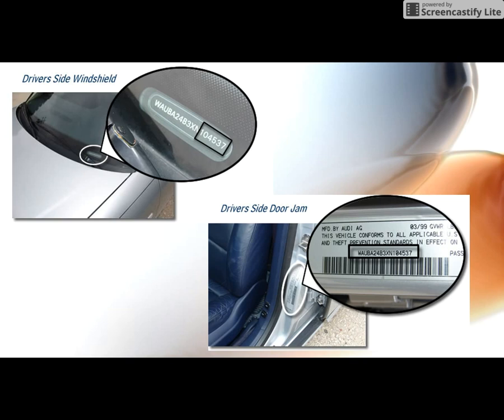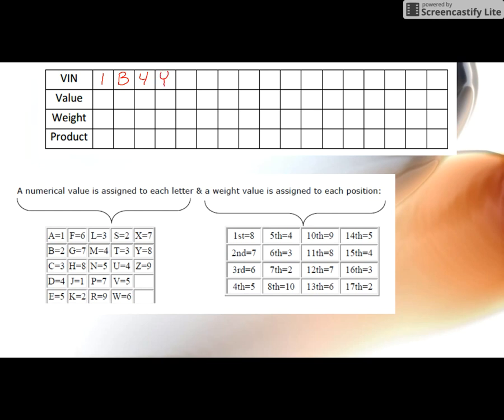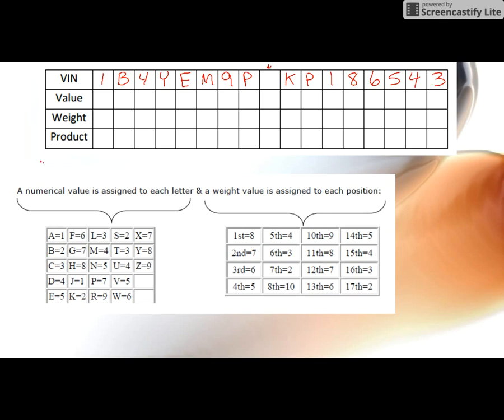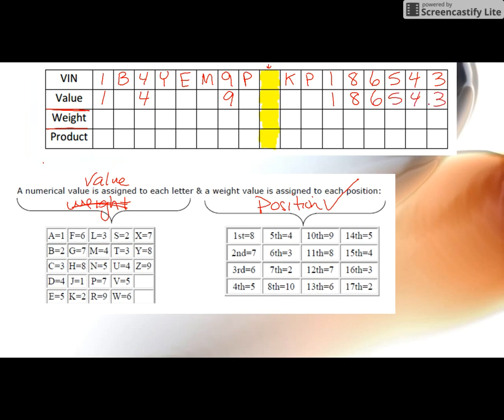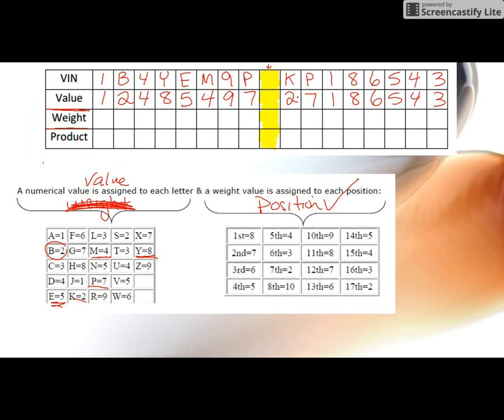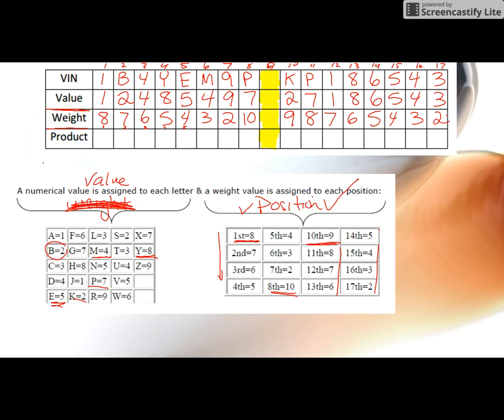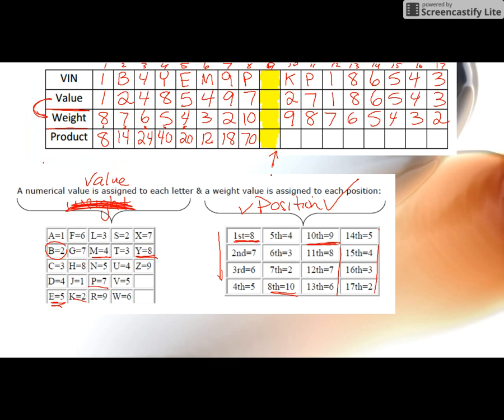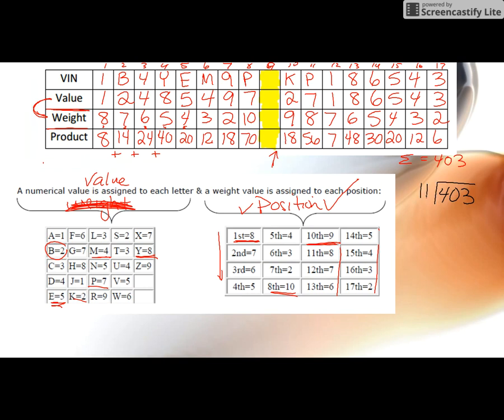VIN number check digit 2